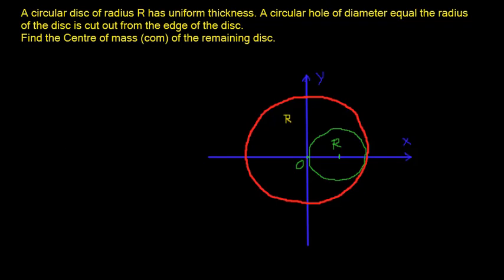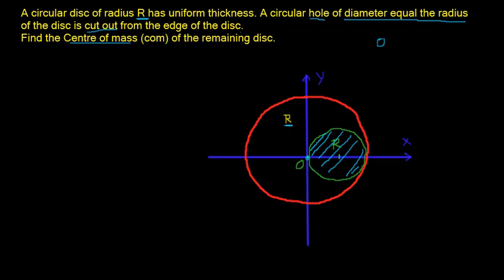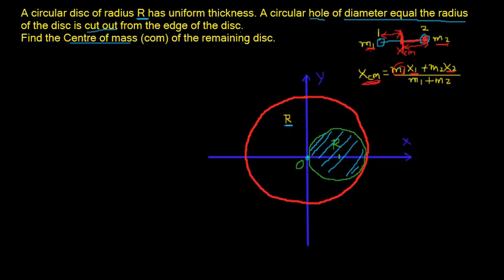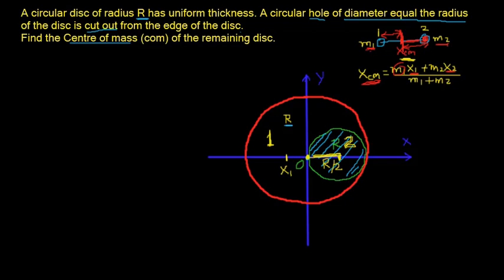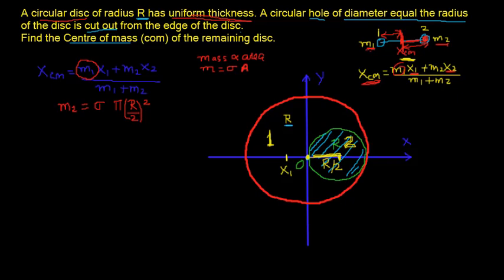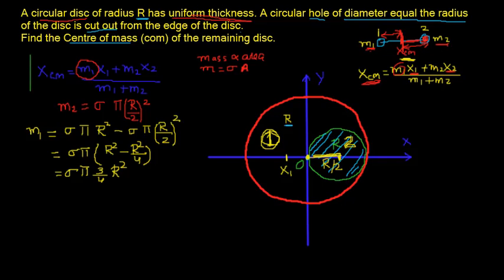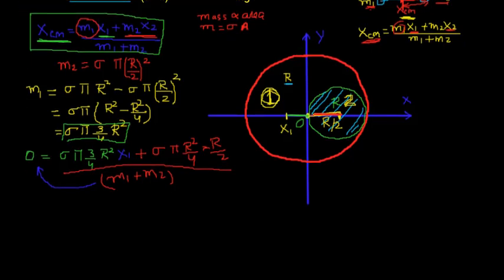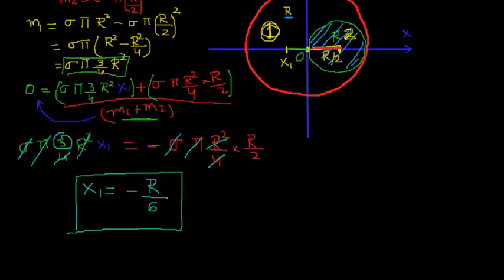circular disc problem